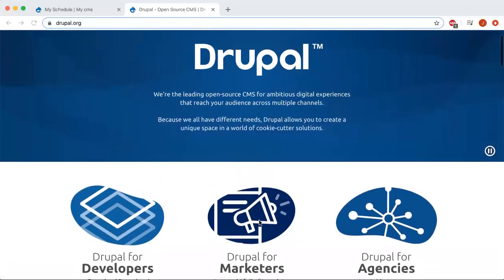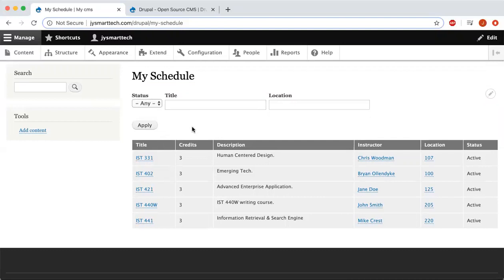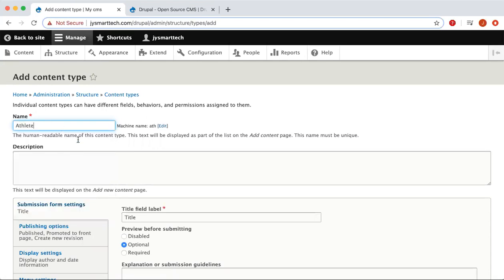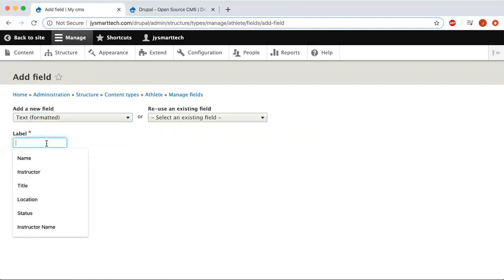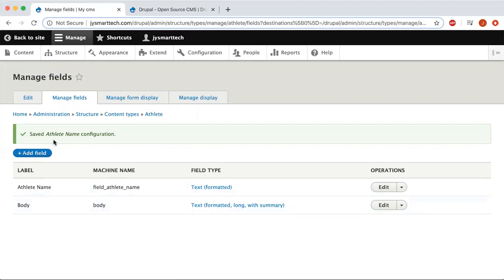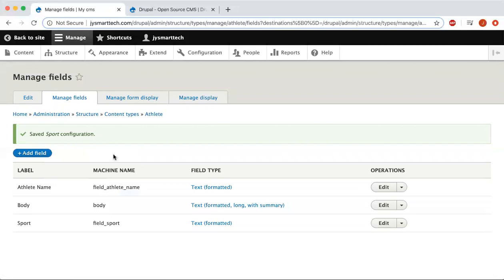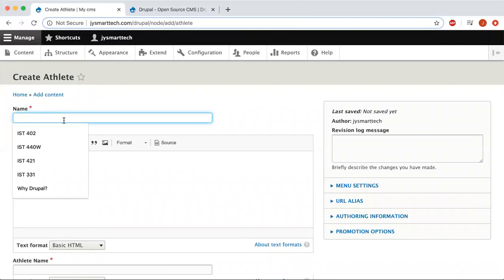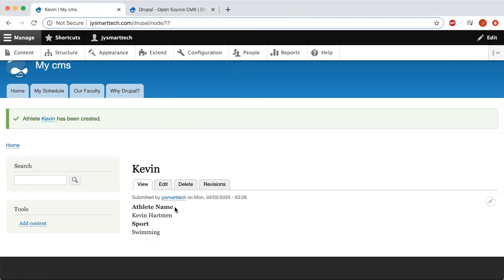Lab 7 - Drupal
For Today's video, I will be explaining about Drupal and how to create a content type, adding fields to it, and then creating content in Drupal.